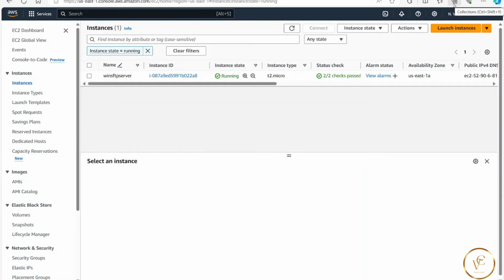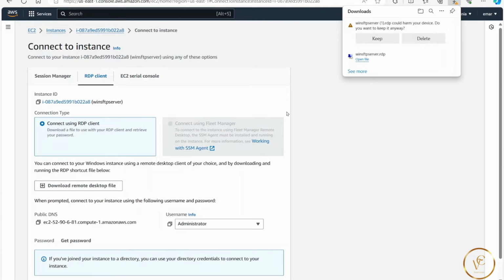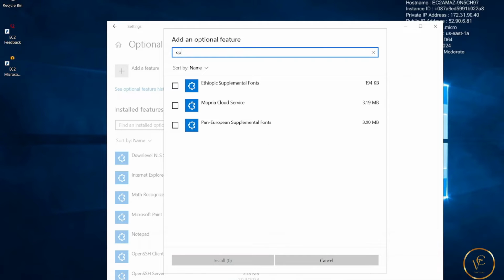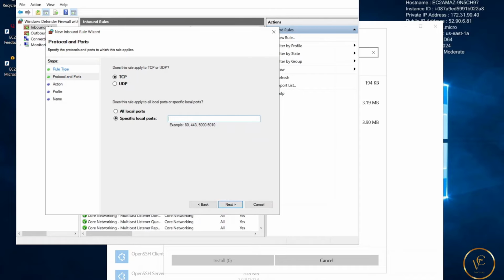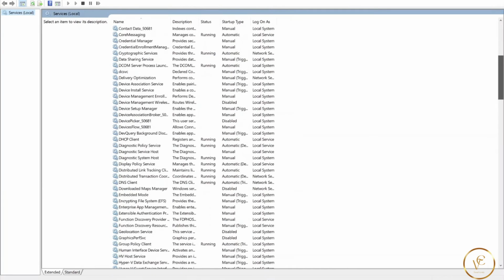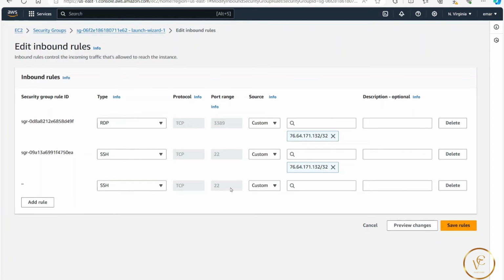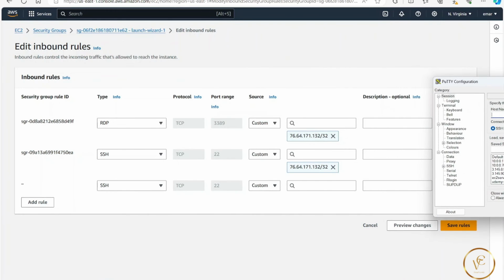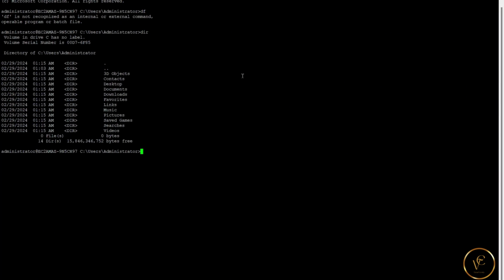How to Connect to a Windows Server Using Putty